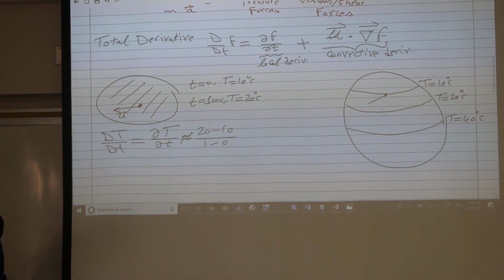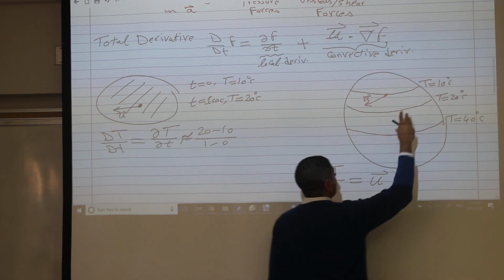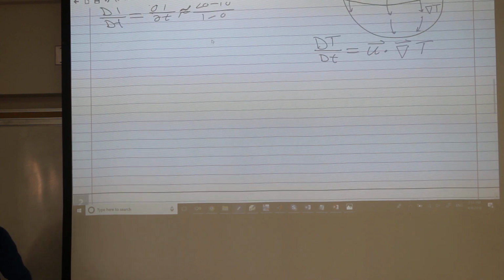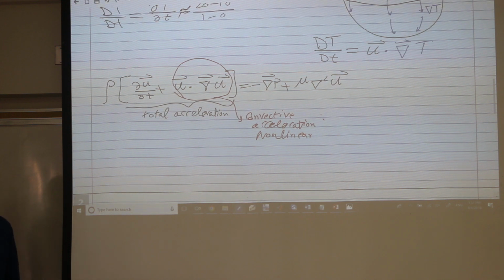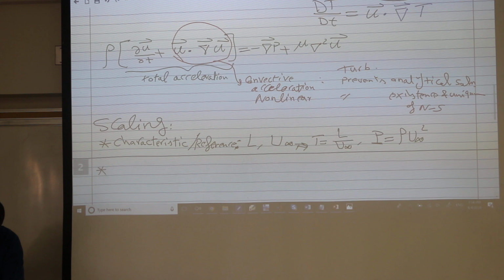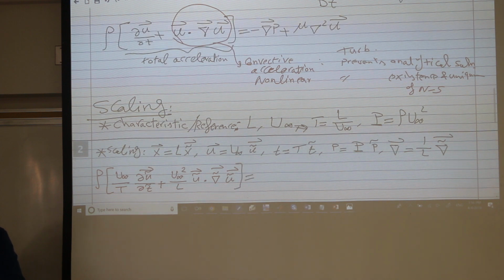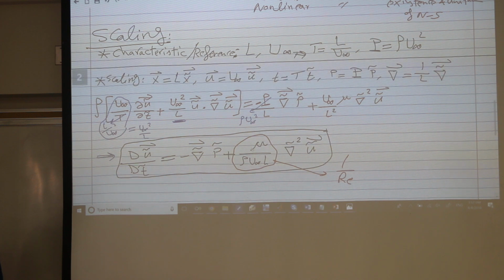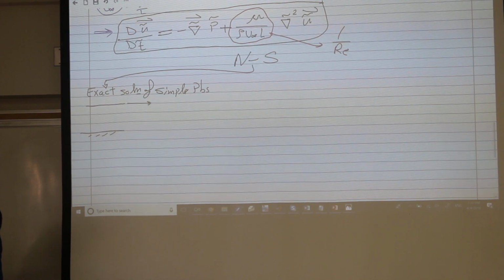Lec 2, Fundamentals of Fluif Mechanics: Navier-Stokes Equations and Vorticity, part 2